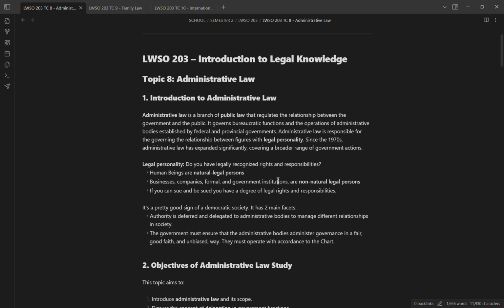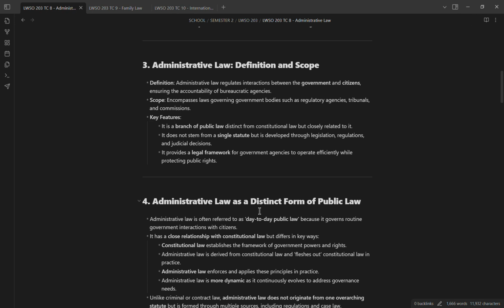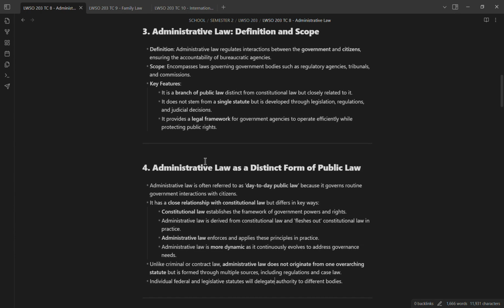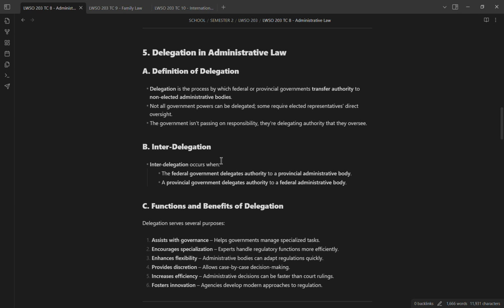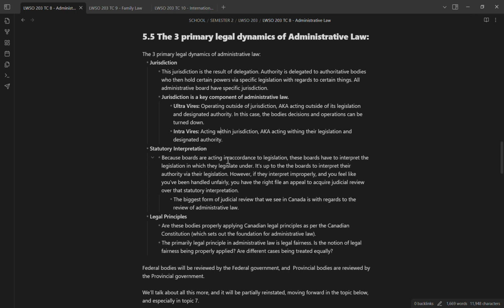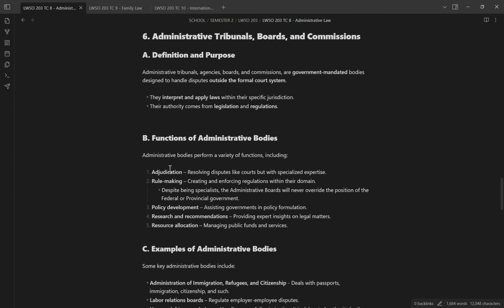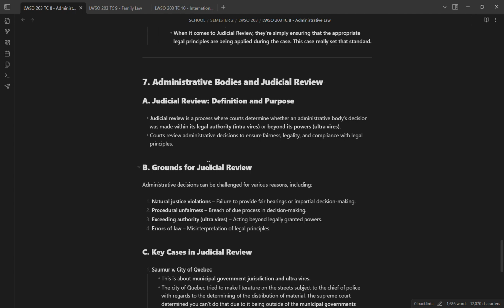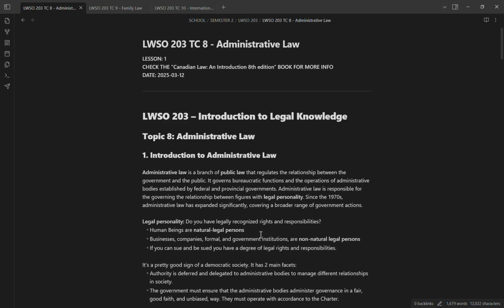LWSO 203 TC 8 - Administrative Law